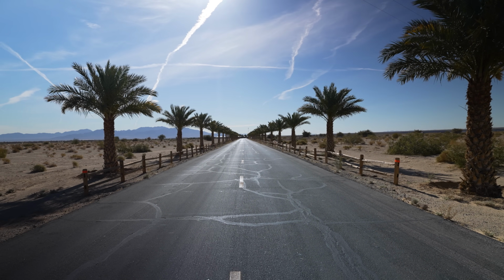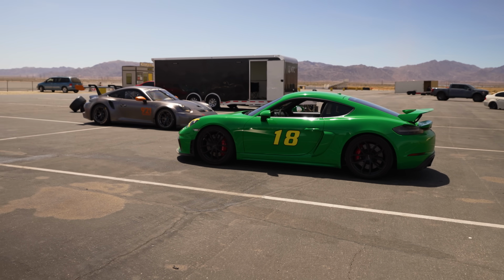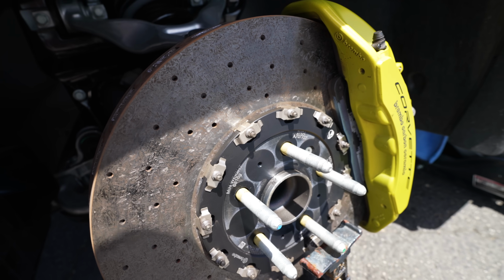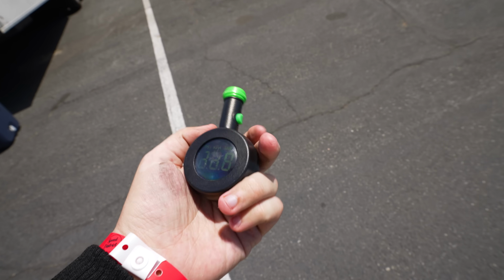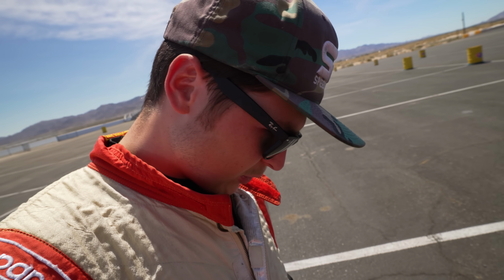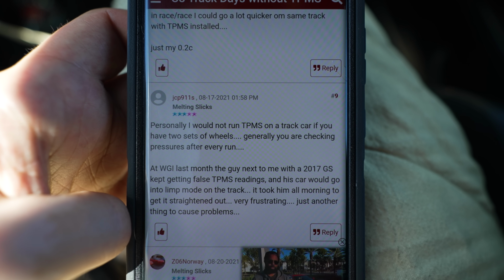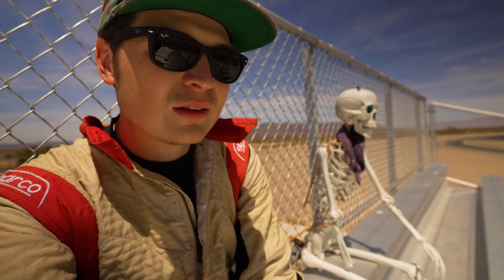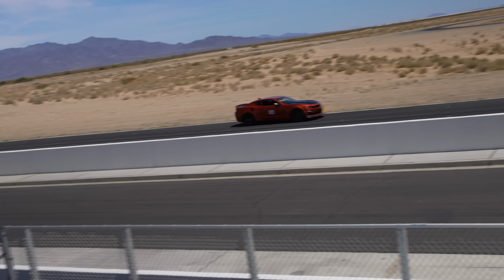IT'S RUINED...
The day took an unexpected turn for the worst.